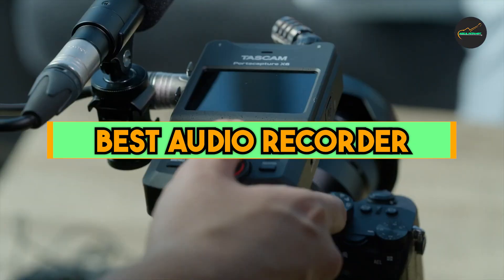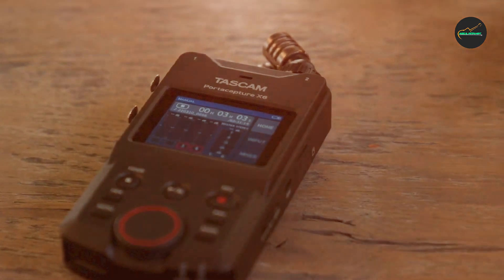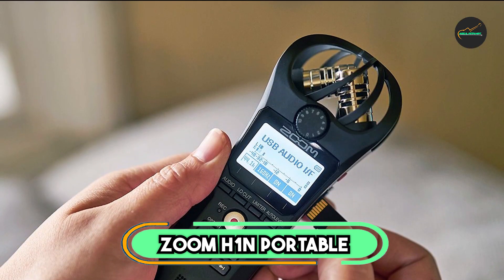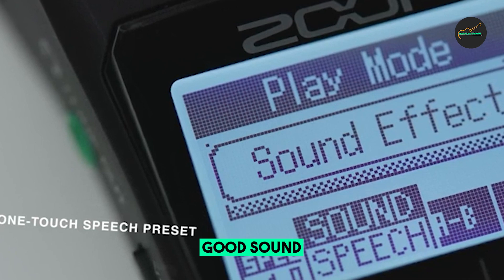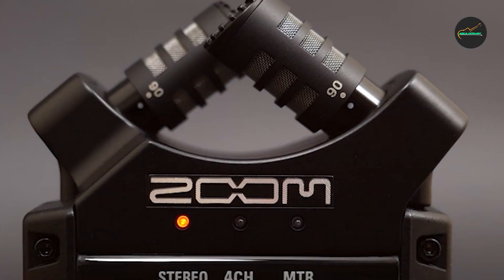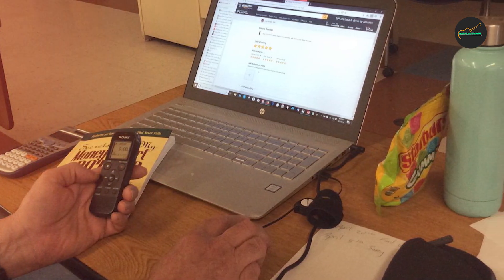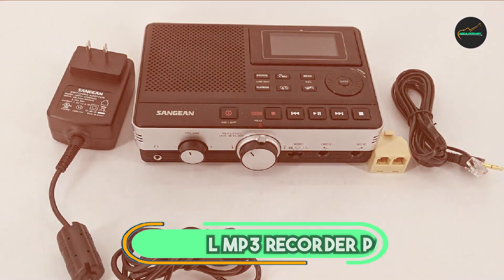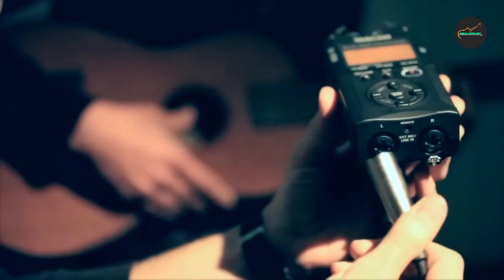Best Audio Recorder in 2024: Top 5 Picks for Every Budget!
Links Get From Here:

1 . TASCAM Portacapture X6 Audio Recorder

2 . Zoom H1n Portable Recorder

3 . Zoom H4n Pro 4-Track Portable Recorder

4 . Sony ICD-PX370 Voice Recorder

5 . Sangean DAR-101 l MP3 Recorder